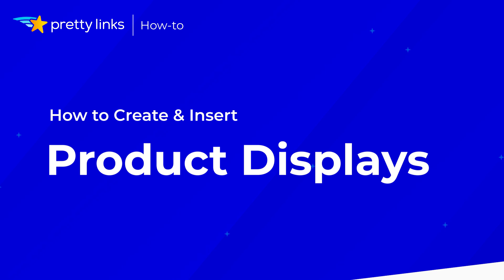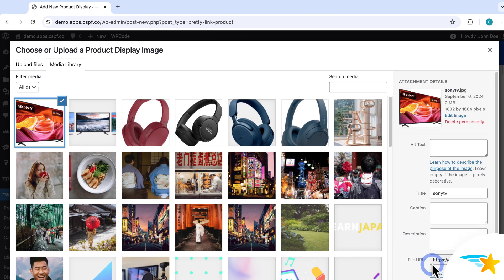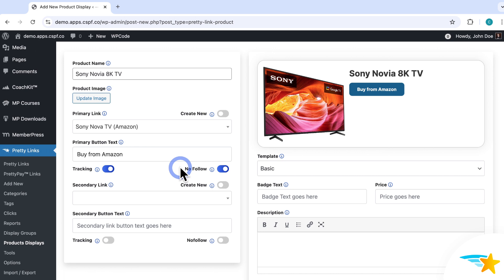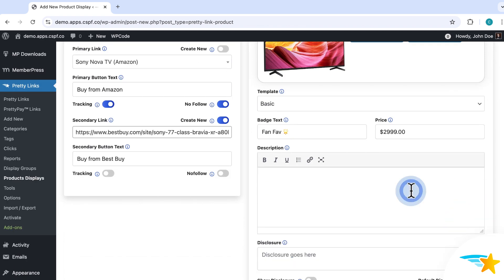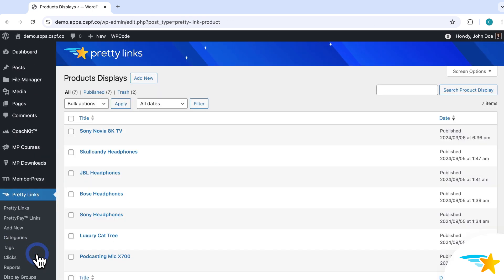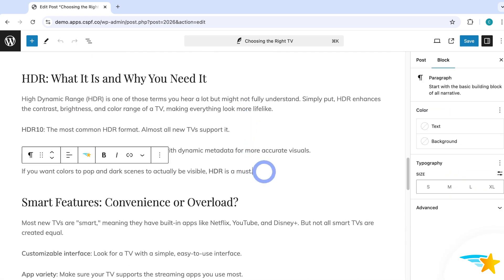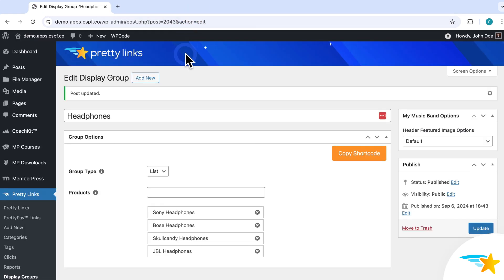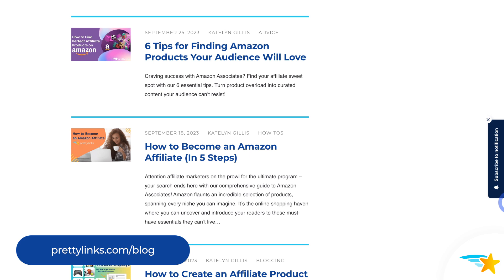How to Showcase Your Affiliate Products w/ PRODUCT DISPLAYS $$$ (Pretty Links Tutorial)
In this video, you’ll see how to create product displays with Pretty Links.

A Product Display lets you showcase your affiliate products in a sleek, eye-catching way, instead of just another boring old product or affiliate link. So, instead of just having a plain ol’ link in your article, you can showcase products like this instead. Using visually appealing displays like you see here.

Posting product displays on your blogs and just about anywhere on your site can grab attention and showcase products in a click-worthy, enticing way. And, they’re a must have for any affiliate marketer. They have the power to really boost your user experience, drive more sales, and up your earnings.

Also, Each display can feature two affiliate product links. So, you can Promote two products in one display, or offer two places to buy, doubling your chances for clicks and conversions.

► Timestamps ⏱️
00:00 Intro to Product Displays
00:47 Video overview
01:04 Activating the add-on
01:42 Creating a product display
05:10 Creating a brand new pretty link on a display
06:17 Customizing design, description, price, and badge
07:38 Affiliate disclosure text
08:48 Saving and editing a product display
09:08 Creating a product display on an existing link
10:31 Inserting a single product display on a page or post
12:47 How to create a product display group
14:18 How to insert a product display group on a page or post
15:48 Product display options and customizations
16:57 More info

How to Use the Pretty Links Plugin (A Beginner’s Guide)

► What is Pretty Links?

It's the All-In-One Affiliate Link Management Plugin for WordPress!

Pretty Links goes above and beyond your average link management tool. Our WordPress plugin simplifies and streamlines every aspect of running a successful affiliate marketing business.

From link shortening and cloaking to sharing, tracking, and automating your affiliate links, Pretty Links handles it all – effortlessly.

The hassle of dealing with long and clunky affiliate links becomes a thing of the past. Pretty Links works its magic to turn those eyesores into elegant and compact URLs that not only look awesome but are also super easy to remember and share with your audience.

And Pretty Links doesn’t stop at aesthetics; we’ve packed our plugin with an array of analytics and tracking tools that unlock invaluable insights into your link performance.

Want to know which links are driving the most conversions? No problem.
Need to track the effectiveness of your marketing campaigns? Consider it done.

Now, let’s talk automation and efficiency. Pretty Links empowers you to automate tedious tasks, such as affiliate link placement, saving you precious time and effort. Plus, it's 24/7 monitoring for broken URLs ensures that your links remain reliable and functional, enhancing user experience and boosting click-through conversions.

Whether you're a seasoned influencer, a passionate blogger, or a talkative podcaster, Pretty Links is your all-in-one solution to boost your brand, increase clicks, and unlock the full potential of your affiliate revenue.